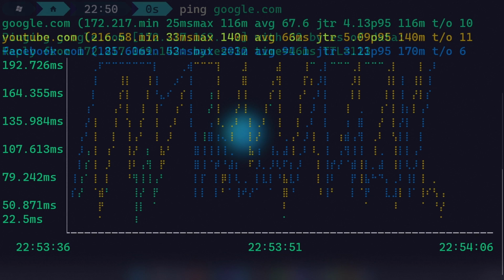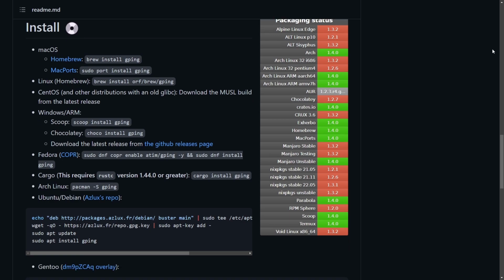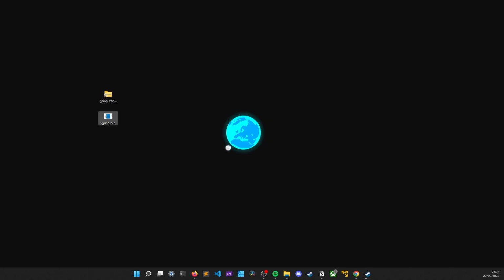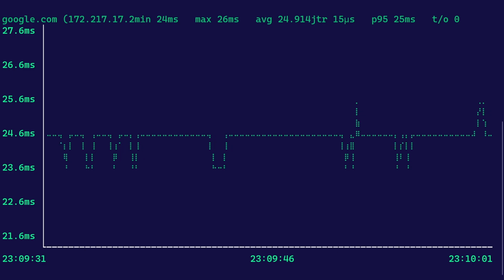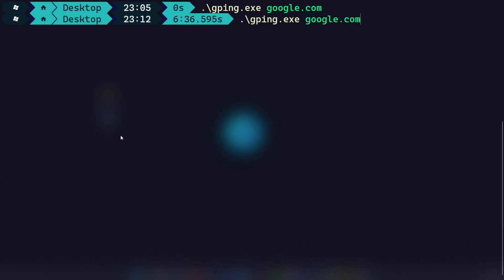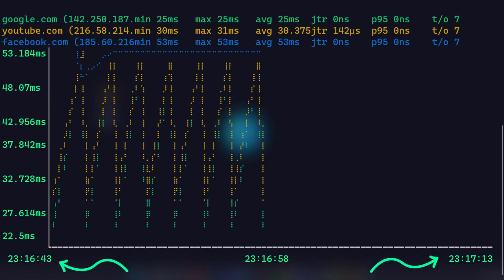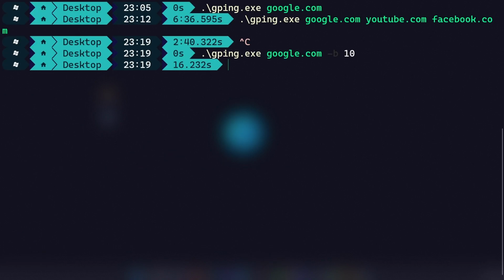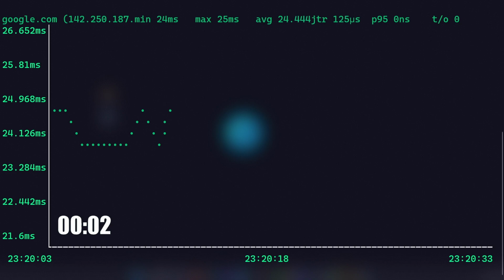How To Visualize Ping by Using Gping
In this video, I go over a ping visualization tool, gping. It is simple but quite helpful program.

If you want to make any corrections or additions, feel free to do so in the comments down below. I really appreciate that!